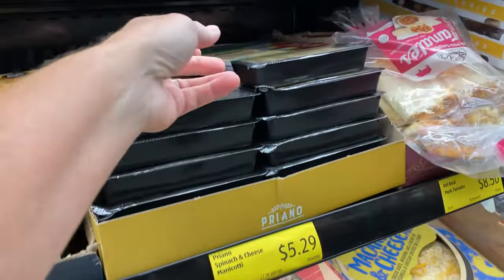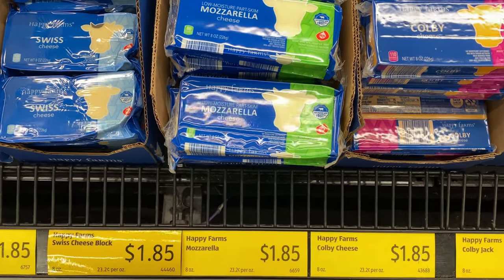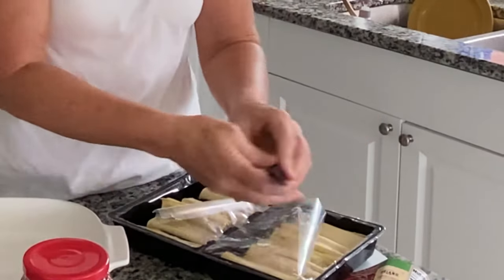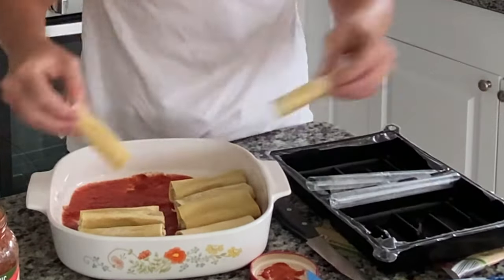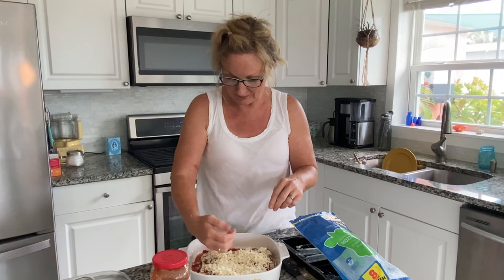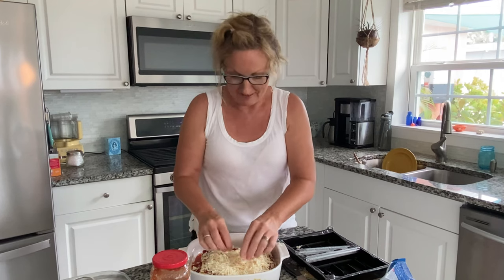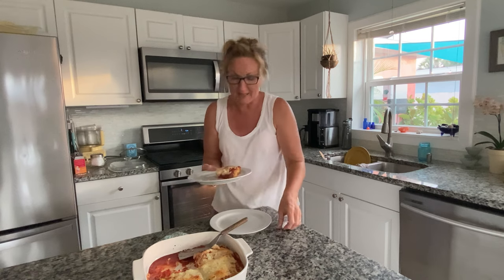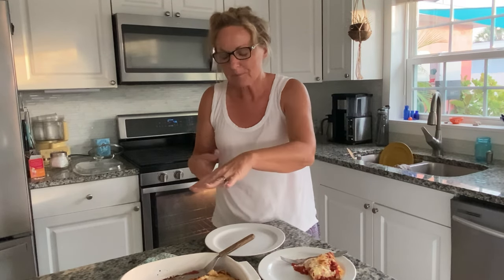5 minute ALDI meal ~ 3 ingredients ~ SHOP WITH Me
This is one of my favorite go to meals when I do not have time to cook.  It takes 5 minutes to assemble and you are done!  Make a quick salad and no one will know that you made this meal in minutes!!

Aldi is one of my favorite places to shop.  The prices are right and the selection is great.  If you like organic foods Aldi does not disappoint.  I always shop at Aldi first, then if they do not have something I need, I will go to a different grocery store.  It is hard to beat Aldi prices!!!

ALSO the music on this video was composed by my son Max Carlson, check out his album on spotify.